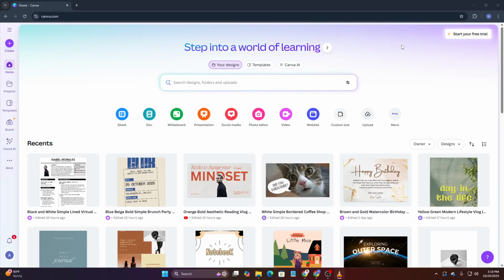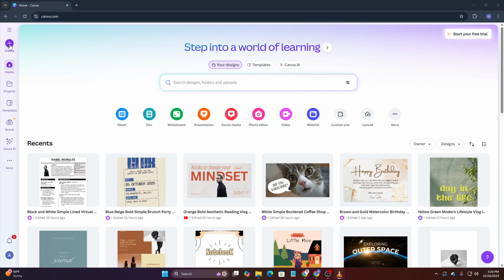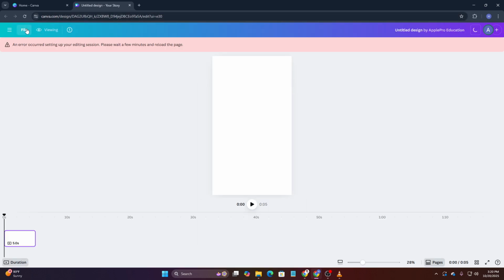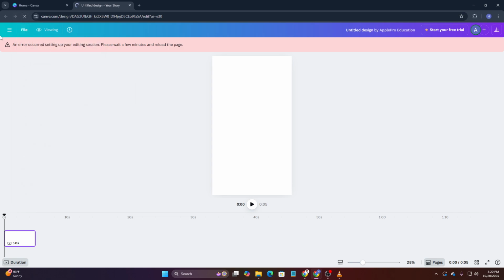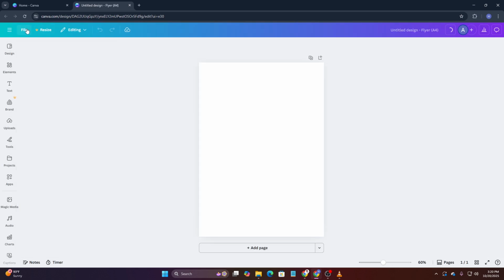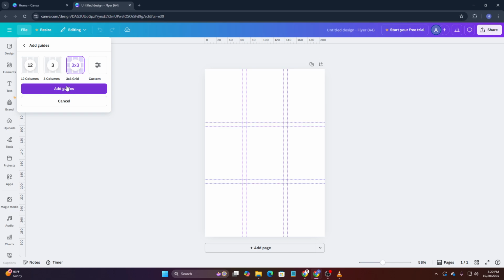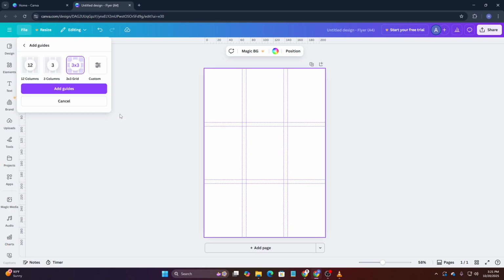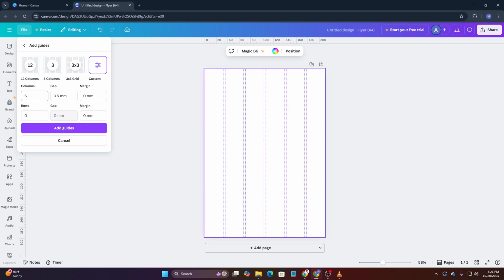How to Turn on Grid Lines in Canva - 2026 (Quick & Easy)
How to Turn on Grid Lines in Canva
In this video, How to Turn on Grid Lines in Canva, you’ll learn a quick and easy way to enable grid lines to align your designs perfectly. This Canva tutorial will help you create clean layouts, improve spacing, and design like a pro. Perfect for beginners and creators!